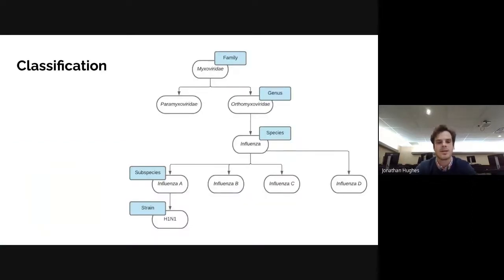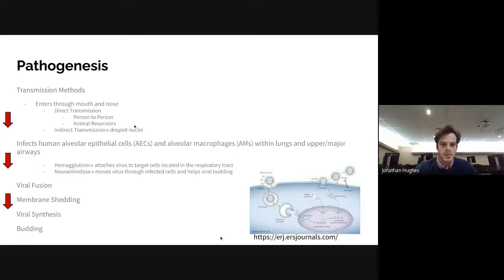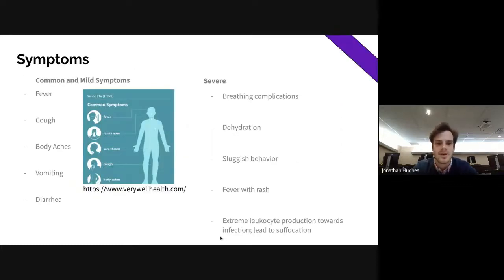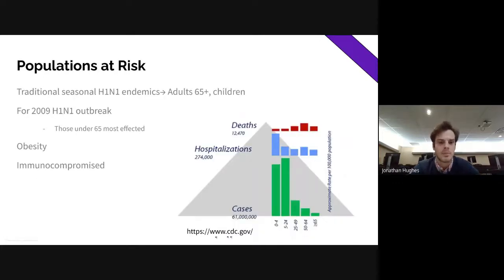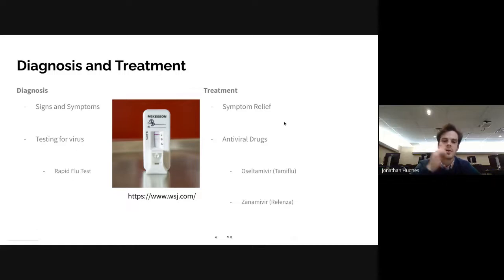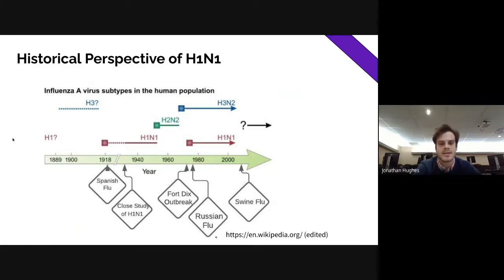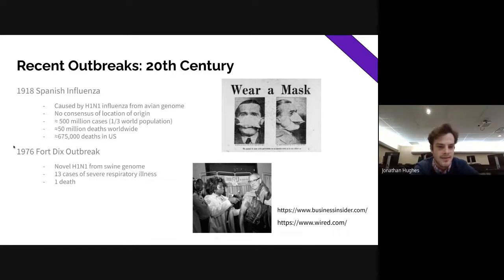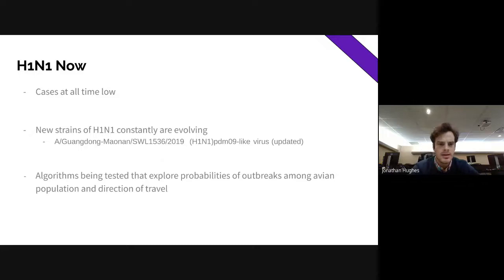H1N1 (Influenza Virus A)